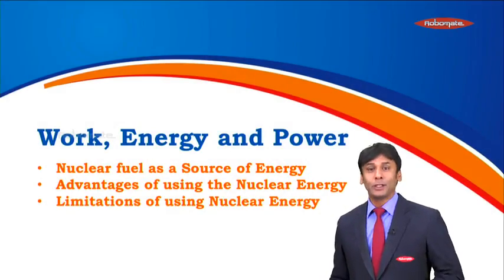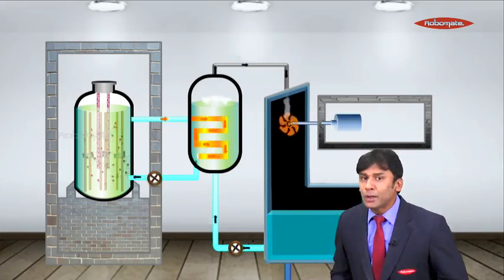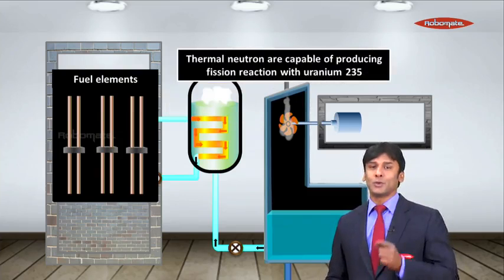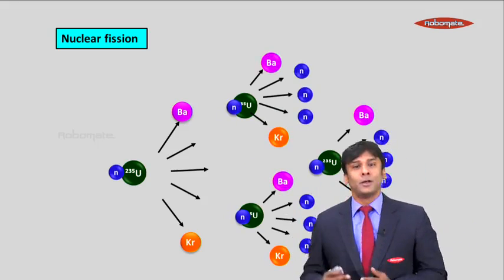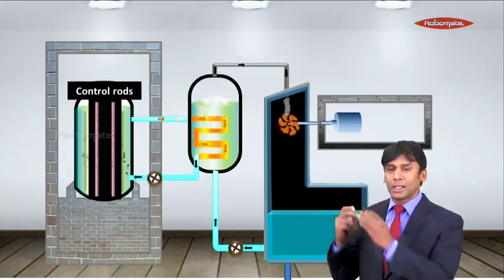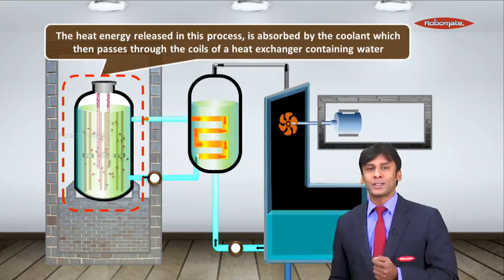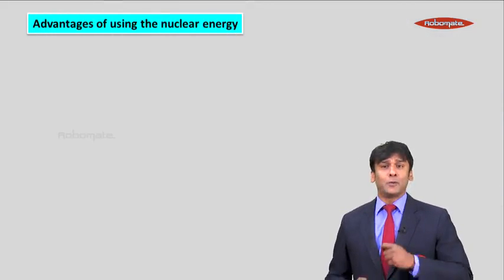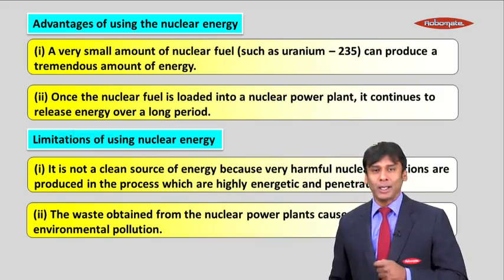10th ICSE, Physics - Work Energy and Power - Demo Videos